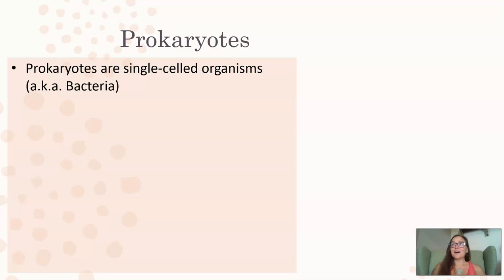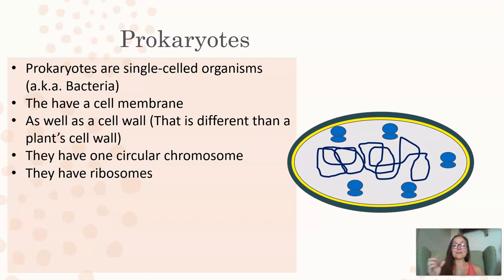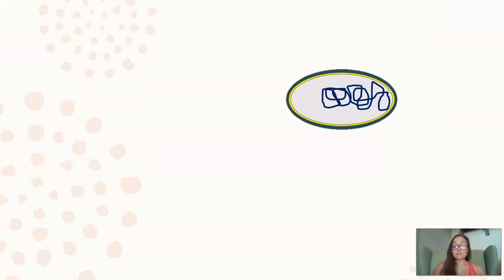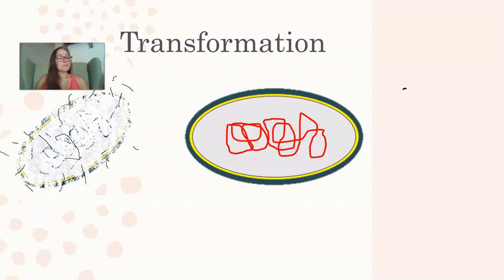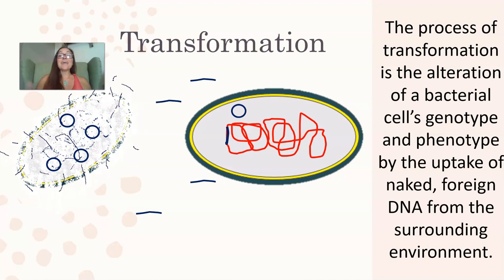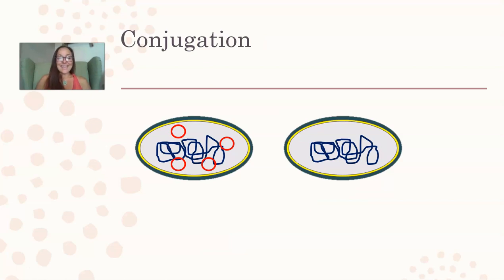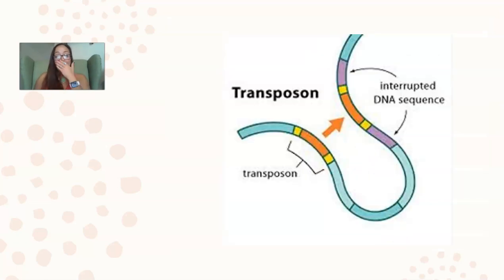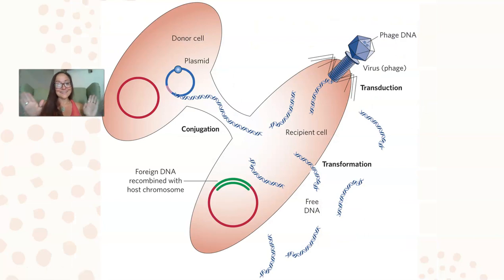Prokaryotes & Transformation, Transduction, and Conjugation AP Biology topic 6.7